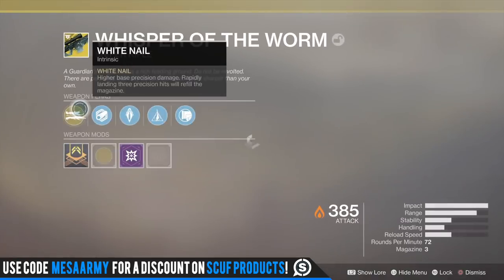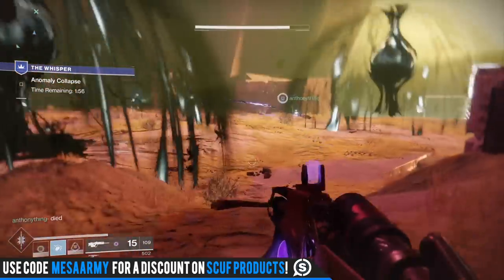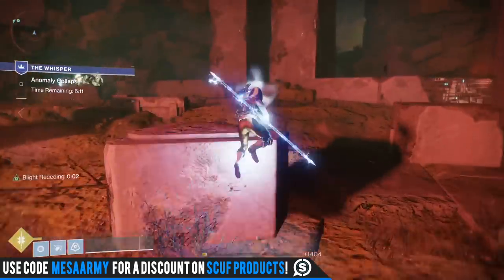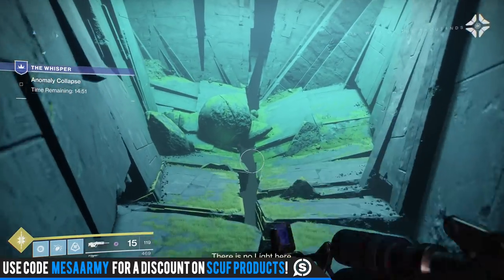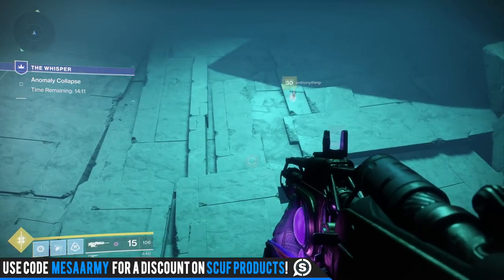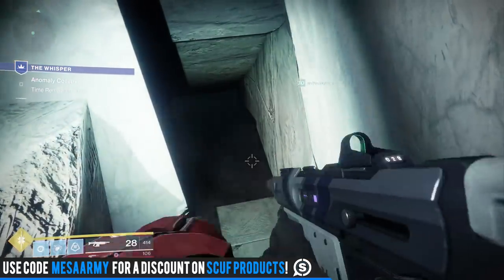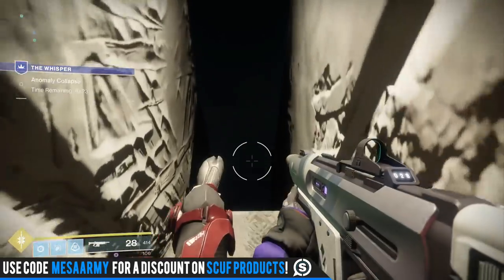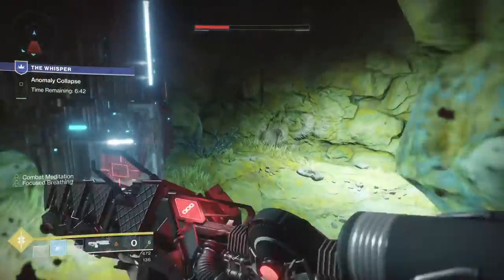Destiny 2. ULTIMATE SHORTCUT!! Easy Whisper of Worm Quest (Black Spindle), Best Load Out & More!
✅Join my PS4 Destiny FaceBook Group!

🔴Destiny 2. VAULT OF GLASS TEASER! 405 Whisper of Worm, Hidden Chests, Oracle Code, Exotic Ship

Sources:
?ref=bookmarks

🔴Destiny 2 Forsaken.TRIALS GAMBIT!? OP Warlock Melee, NPC Battle Allies, New Super & Weapon Gameplay! via @YouTube

🔴Destiny 2 Forsaken. NEW MOD SYSTEM! "Breakthrough" PvP Game Mode, 4 Day Weekly Resets, New Director.

Music with permission:
CDK-Once Again